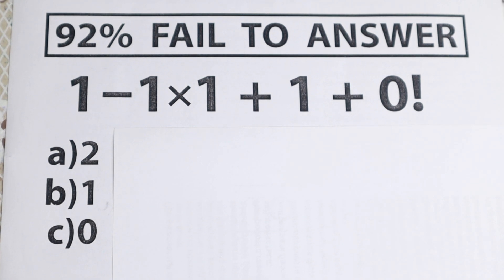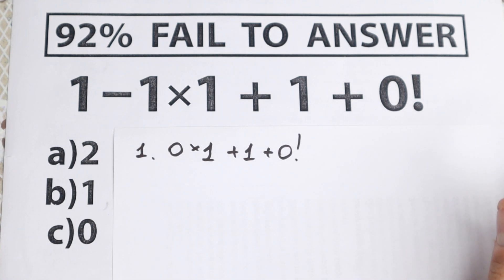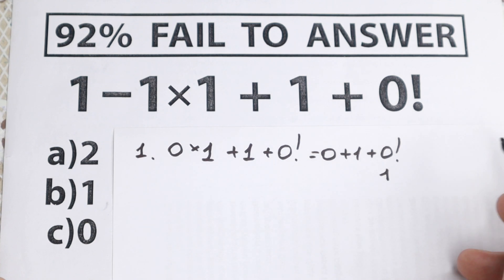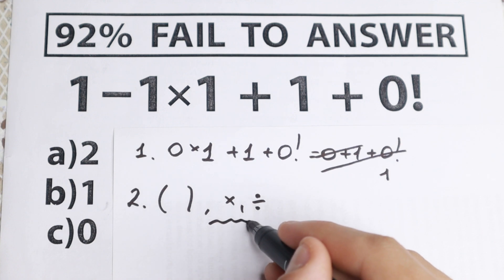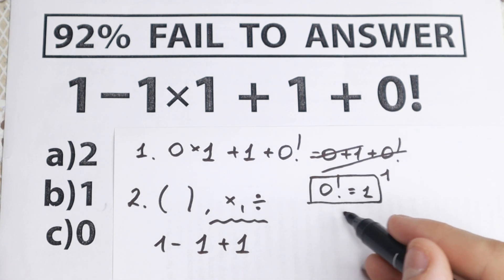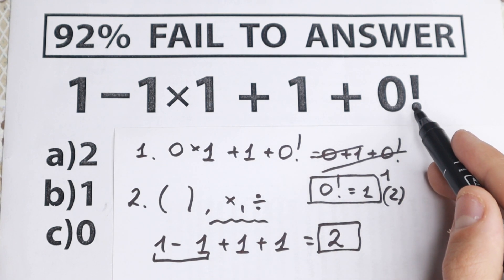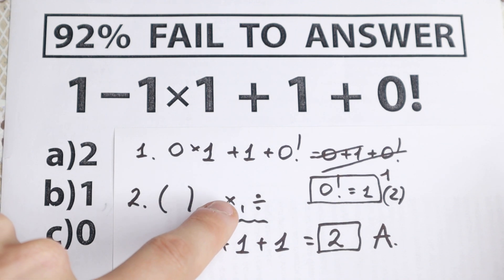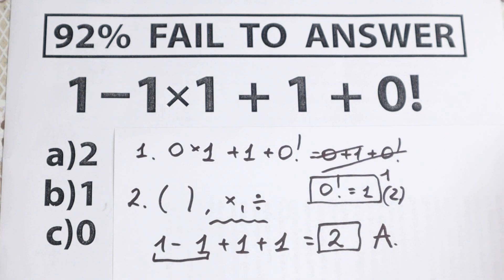Do you think this is a simple question? 🔥92% FAILED